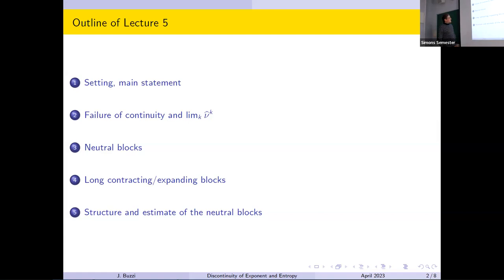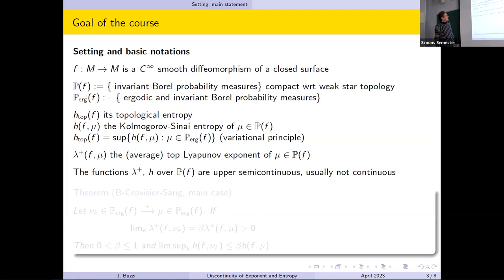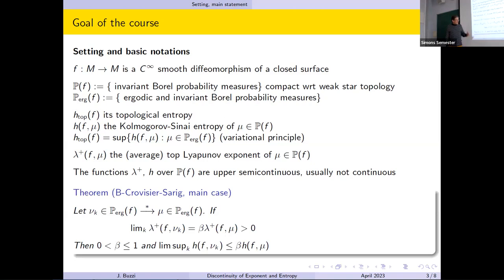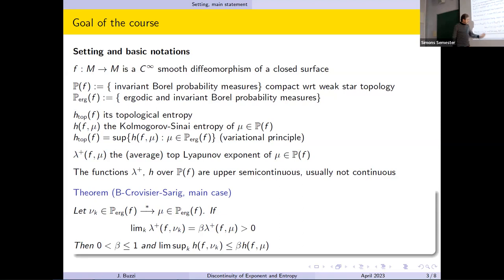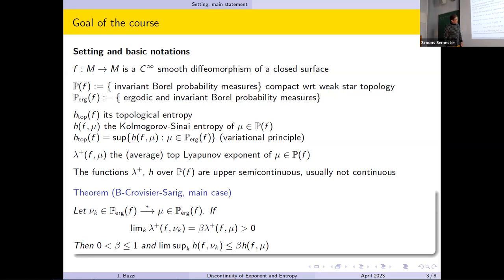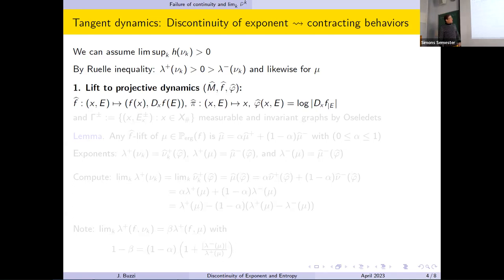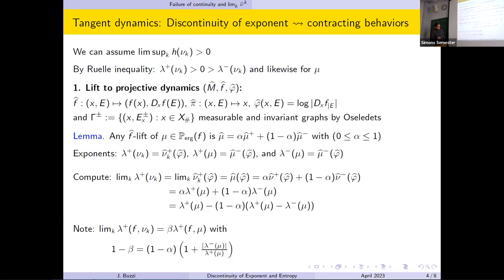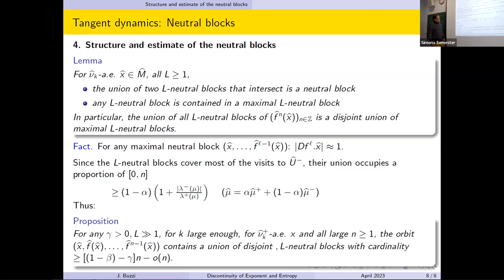Jérôme Buzzi (Université Paris-Saclay), lecture 5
Title: Continuity properties of Lyapunov exponents

Abstract: Our aim is to explain how to control Lyapunov exponents using entropy for smooth surface dieomorphisms. We will follow recent joint works with Sylvain CROVISIER and Omri SARIG. Our approach is to compute the entropy of measures in terms of the expansion of smooth unstable curves using reparametrizations à la Yomdin. The key is to relate the possible drop in the Lyapunov exponent in the limit to "near" homoclinic tangencies. Those "near" tangencies prevent the expansion of the unstable curves during long time intervals. Our main result will follow.
Our exposition will be geared to students and researchers in dynamics that are not necessarily very familiar to smooth ergodic theory. We shall start by explaining the fundamental results that we will need, before turning to our main estimates, and discussing and proving our main result. If time permits, we will then explain some of the consequences of this result (a spectral gap property for measures maximizing the entropy) or these methods (a construction of Sinai-Ruelle-Bowen measures).